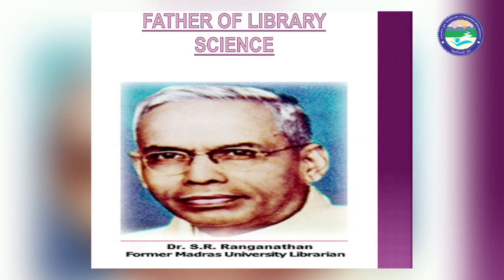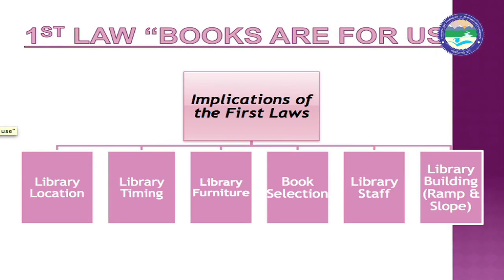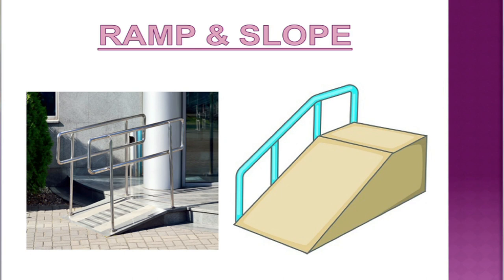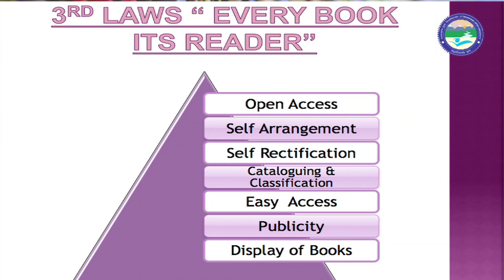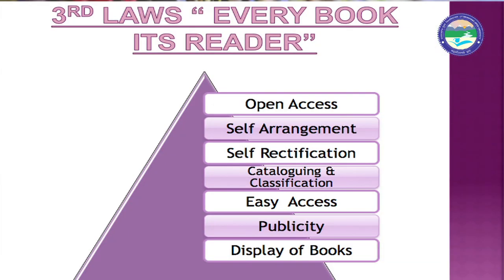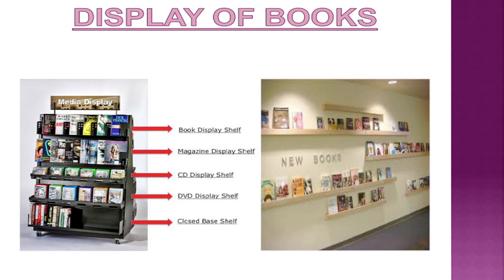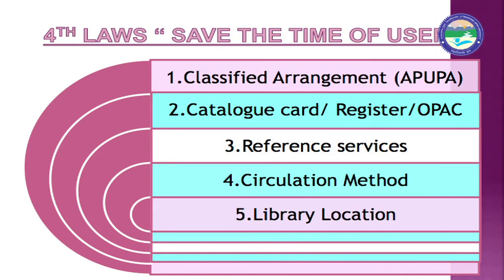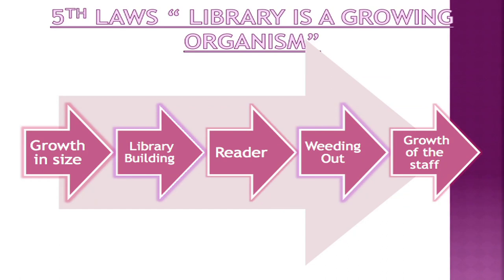Five Laws of Library and Information Science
By : Pritee Sharma